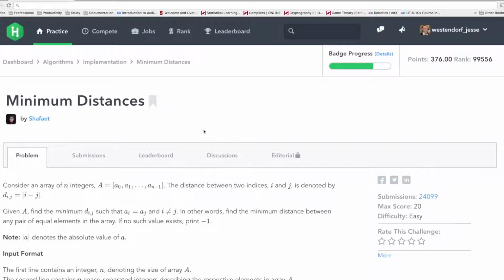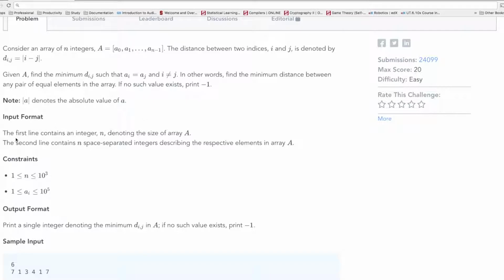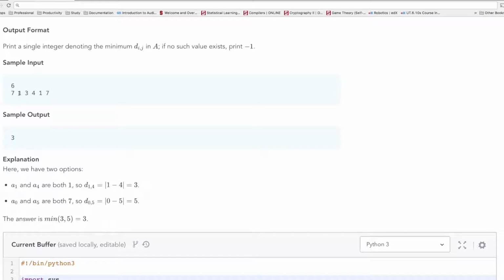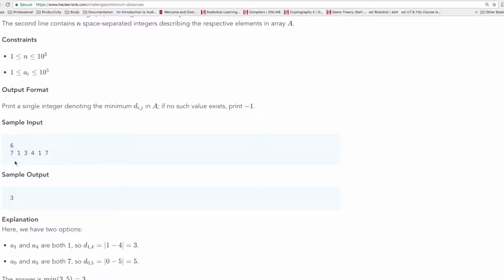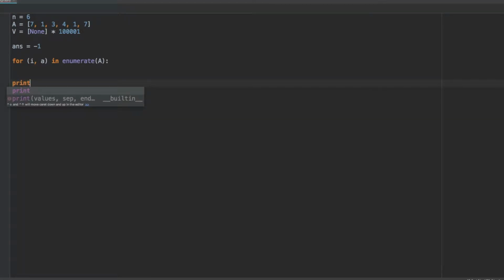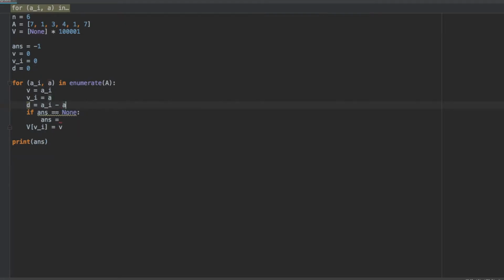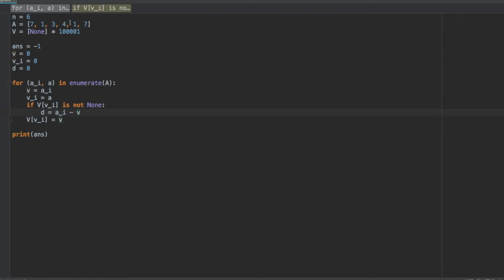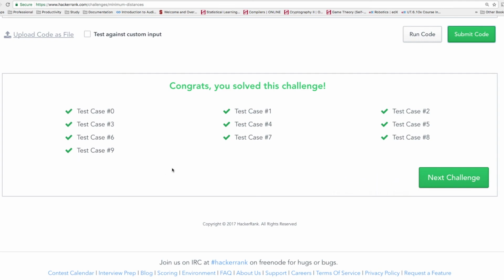Portfolio - Pre Interview Whiteboard - HackerRank - Minimum Distances